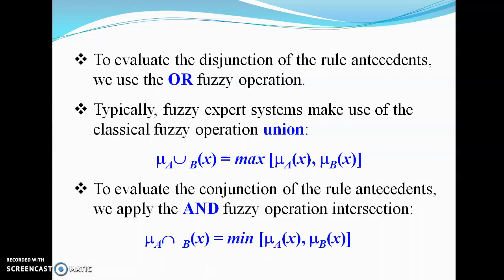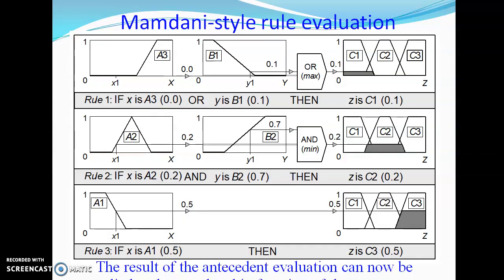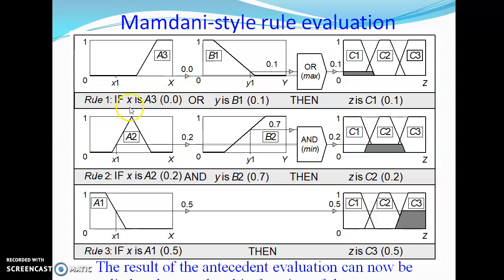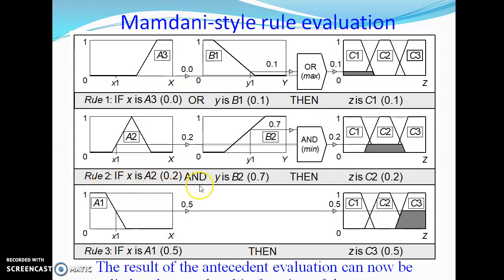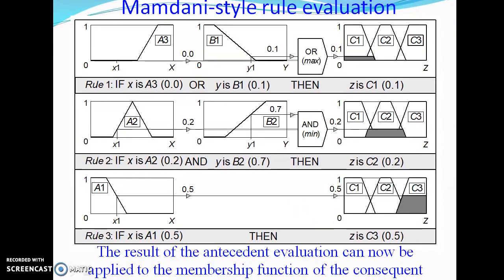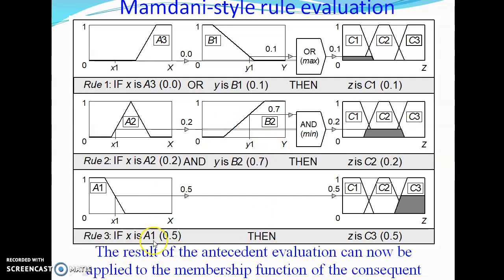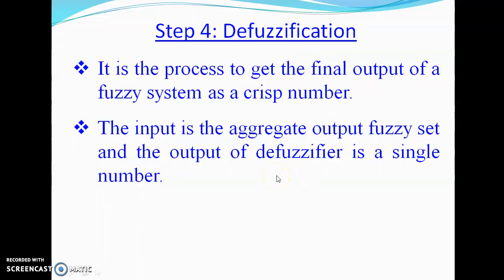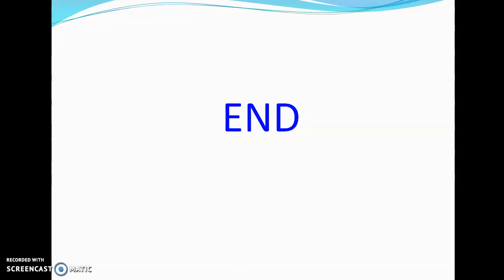Mamdani Fuzzy Models-Second Part